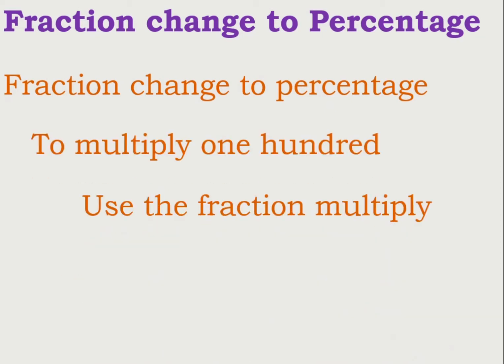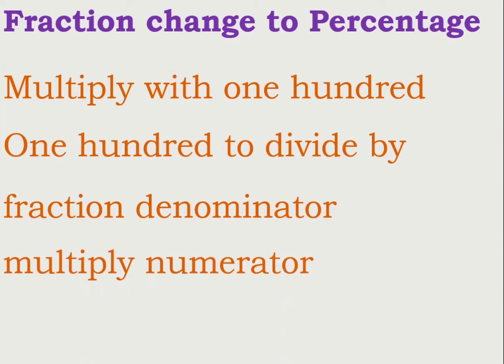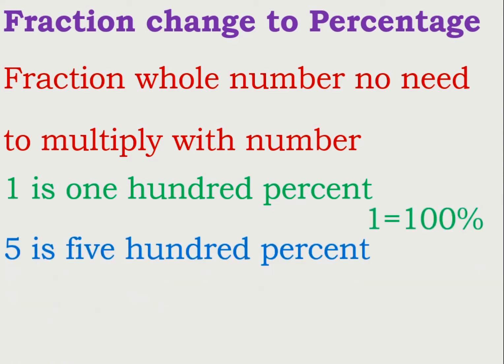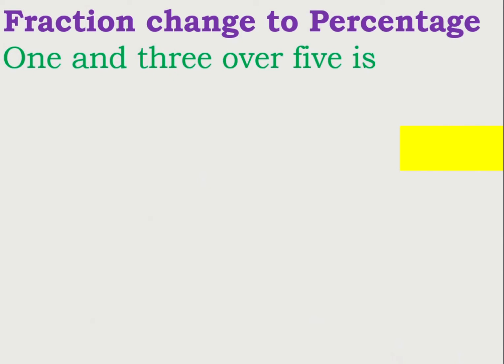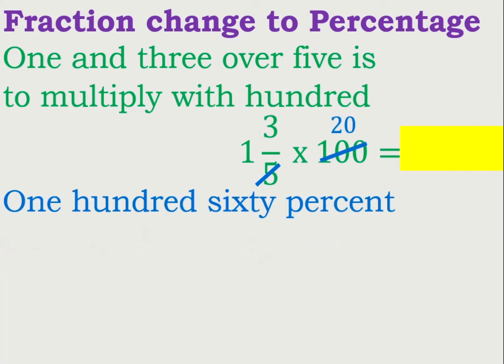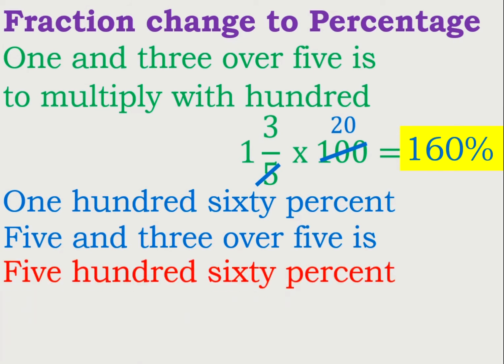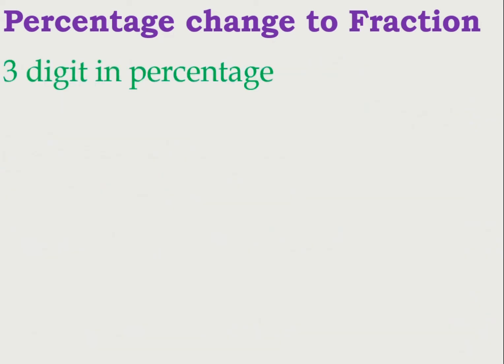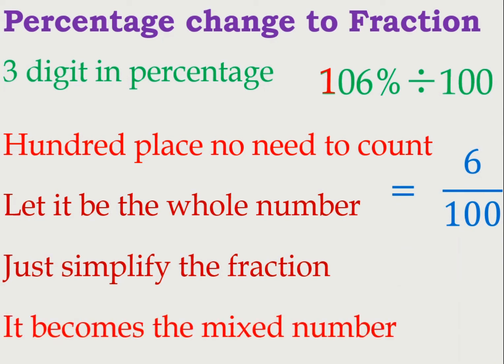Fraction interchange with Percentage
Understand Fraction change to Percentage (primary) easily with visual diagrams and step-by-step solutions to example exam questions. Refresh your memory with these short notes and formulae.                                                                                                                                                               通过直观的图表和逐步的示例题解决方案,轻松理解这一课小学的分数换百分比.通过简短的解释和公式刷新您的记忆。                                                                                                                                               All my videos will only be uploaded to my YouTube channel. Prohibit unauthorized theft, secondary editing and re-uploading of videos on YouTube and other platforms.                                                                                                 我所有的视频只会上传到我的YouTube频道上。 禁止未经授权的盗窃，二次编辑和从新上传视频在YouTube以及其他平台。